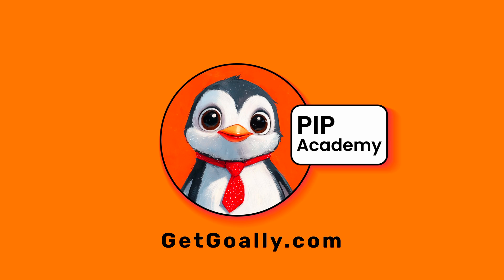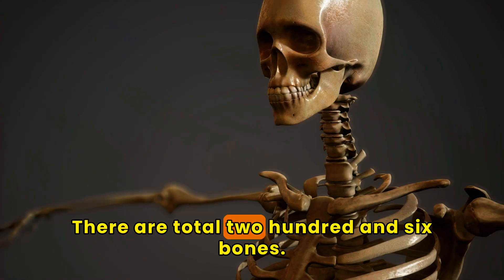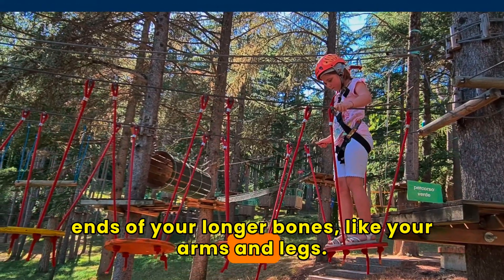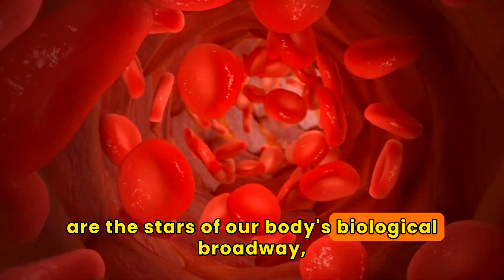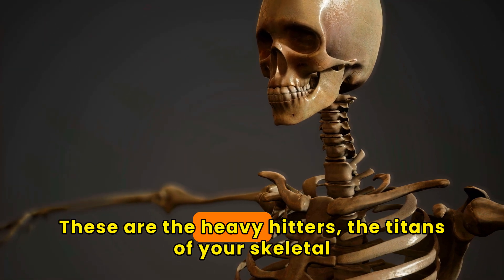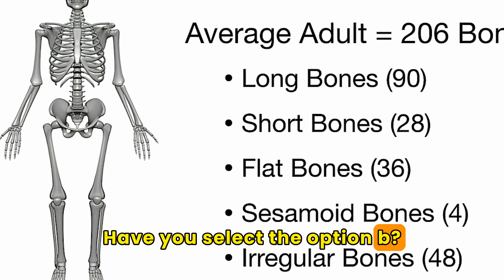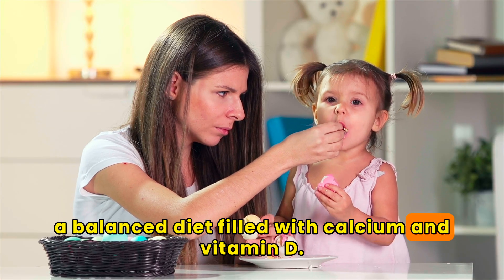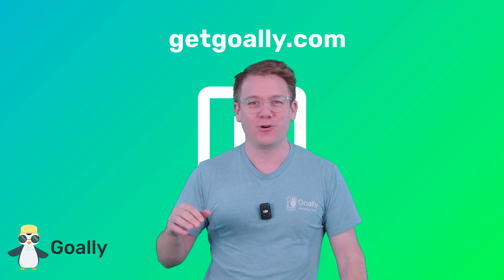Skeletal System for Kids: Learn About Bones for Kids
🦴 Hey there, boneheads! 🦴 Ready to explore the amazing Skeletal System for Kids? Your body has 206 bones working together to keep you strong, balanced, and ready for action! In this video, we’ll dive into what bones do, how they protect you, and even some cool facts about bone marrow and blood cells. Get ready to become a bone expert! 💪

🕒 Video Breakdown:

0:00 - Welcome to Your Skeletal System!
1:00 - What Are Bones Made Of?
2:30 - Spongy Bones & Bone Marrow
4:00 - The Different Types of Bones
5:30 - Fun Facts About Bones
6:30 - How to Keep Your Bones Strong
🚀 We've got quiz questions to help you learn, too!